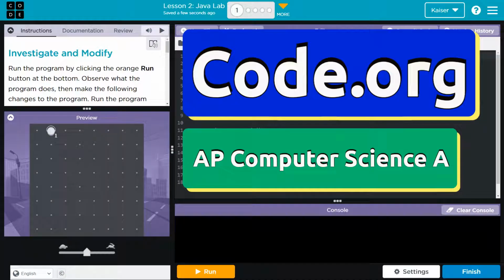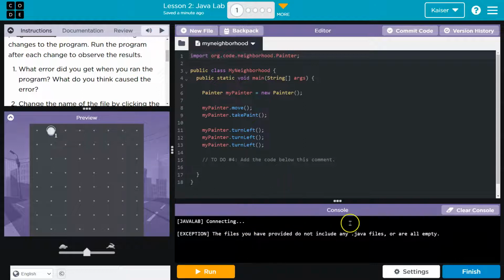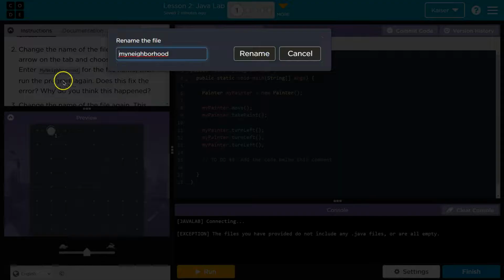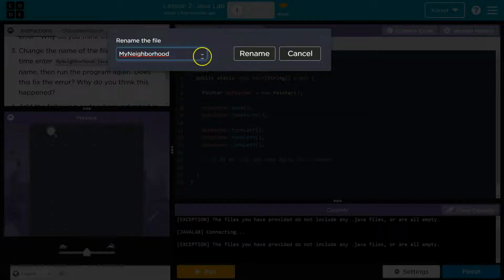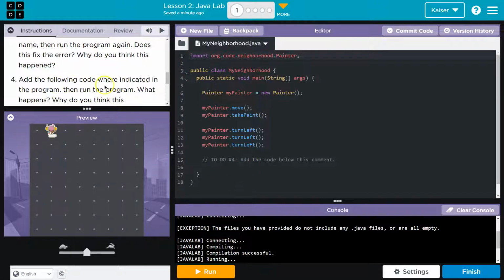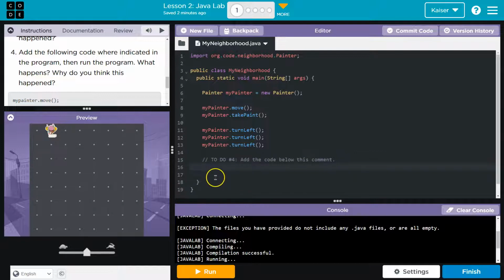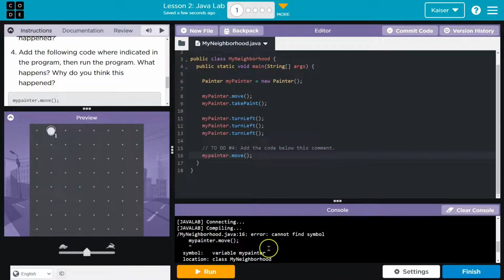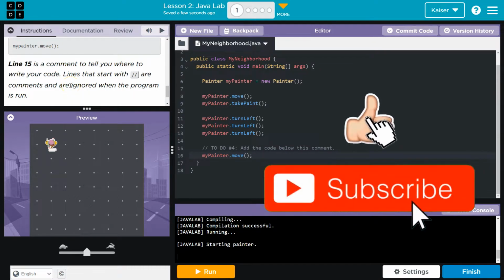Code.org Lesson 2.1 Java Lab | Tutorial with Answers | Unit 1 Computer Science A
Java Lab is lesson 2 of Unit 1, Object-Oriented Programming, part of Code.org's Computer Science A (CSA) course. The course is often used in AP Computer Science classrooms.